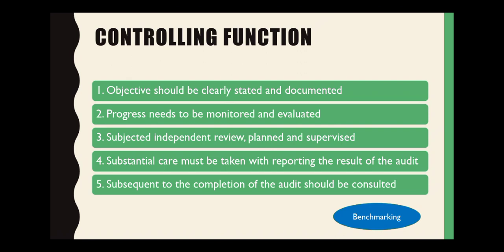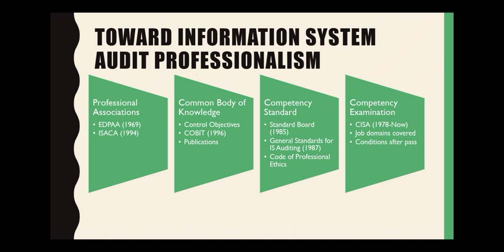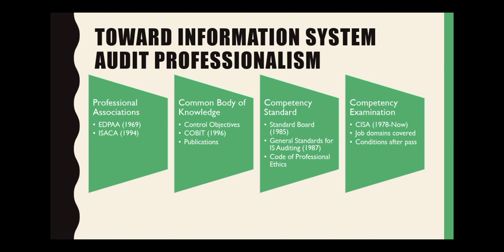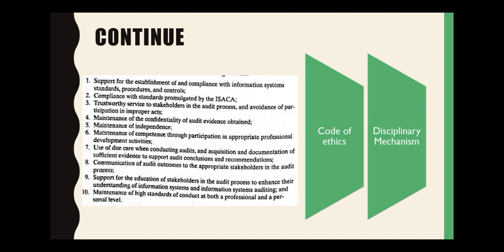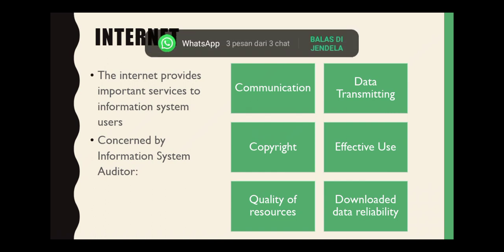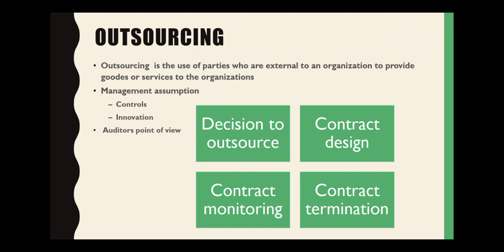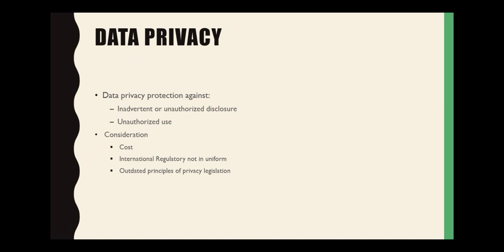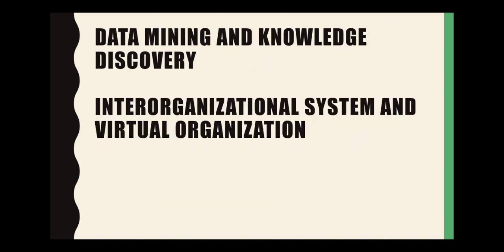Managing the Information System Audit Function Part 2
This is part 2 of our presentation
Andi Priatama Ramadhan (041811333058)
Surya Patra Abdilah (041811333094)